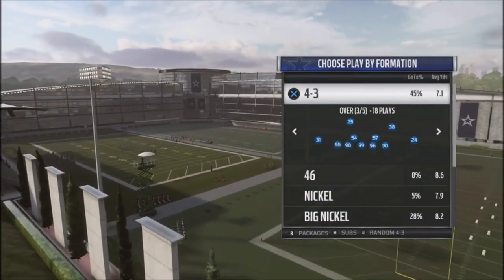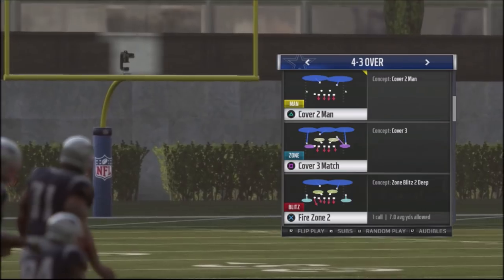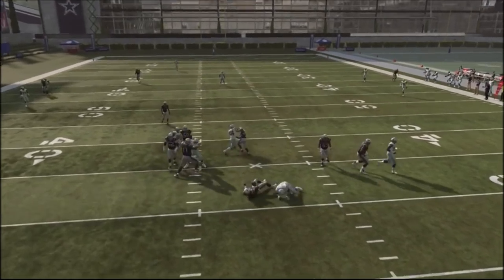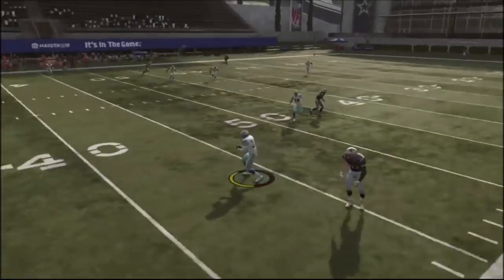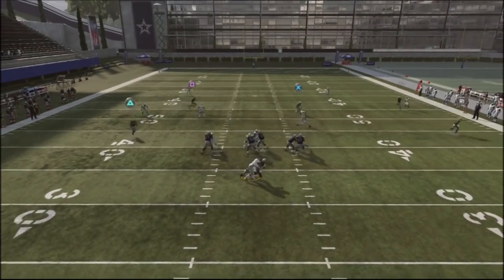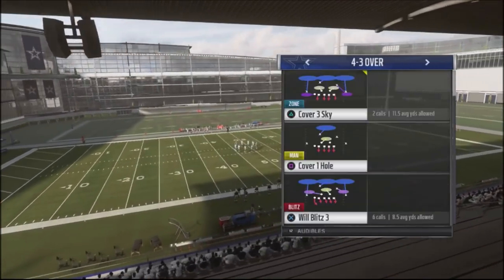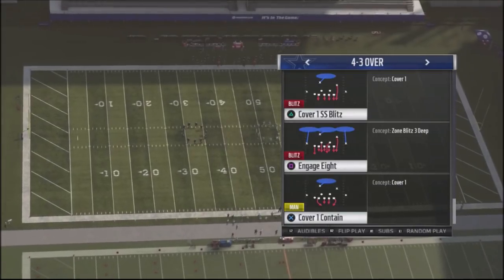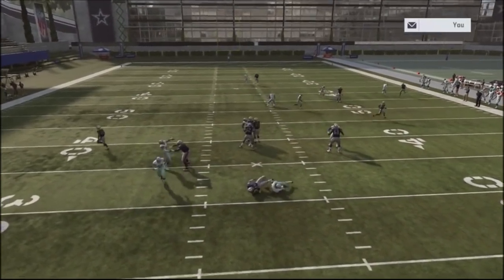MADDEN 19 - EASIEST DEFENSE SCHEME TO RUN ONLINE- SO EASY A CAVEMAN CAN USE IT- 43 OVER